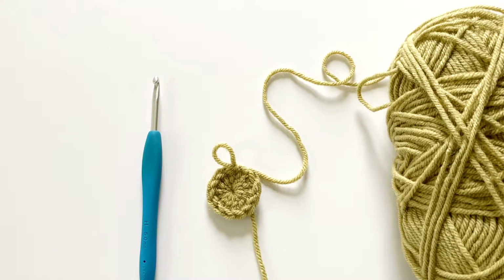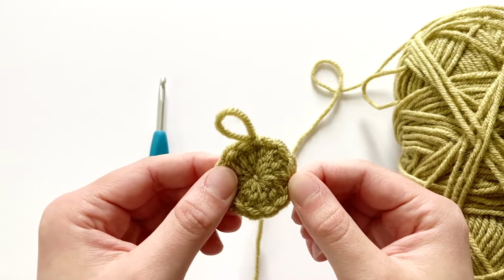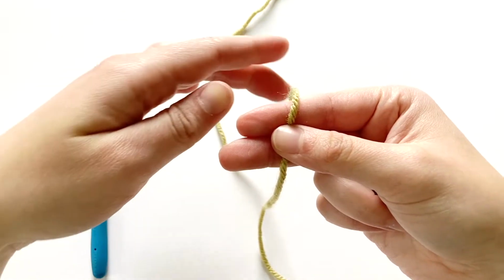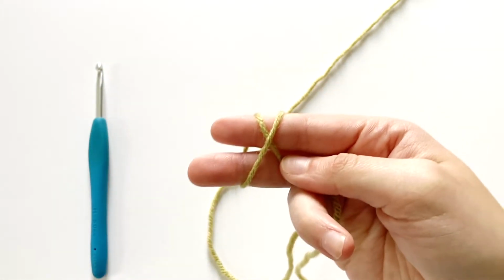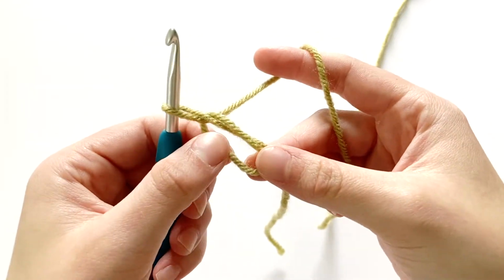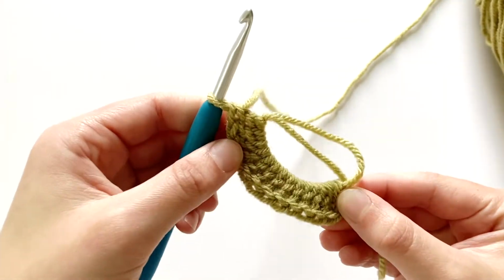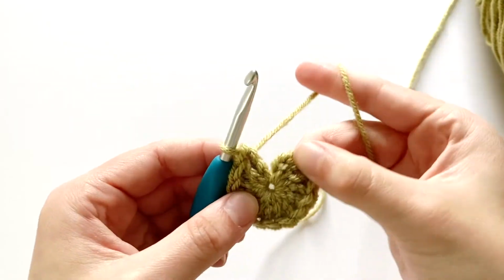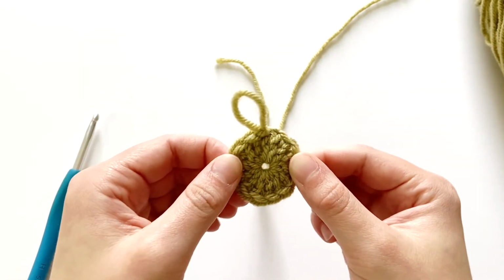HOW TO CROCHET: Magic Circle Tutorial | *life changing* crochet hack! | Easy crochet tutorial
Hello friends! Today I am sharing my FAVORITE technique for starting crochet projects in the round! The magic circle technique is quick to do and creates a clean start to your projects! I hope you enjoy this tutorial and please let me know if you have any more suggestions for crochet tutorials!

Be sure to check out my blog for FREE crochet patterns and my Instagram for behind the scenes!!